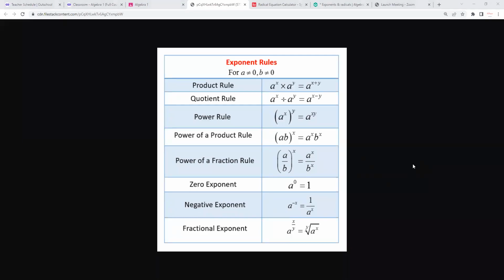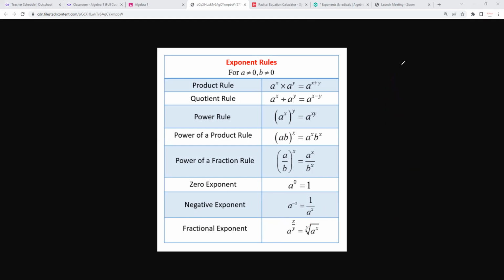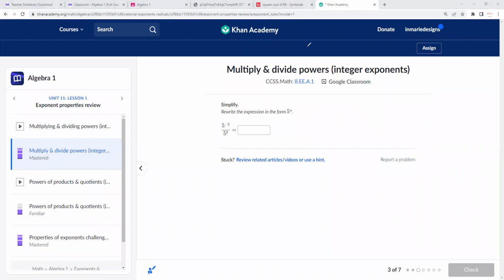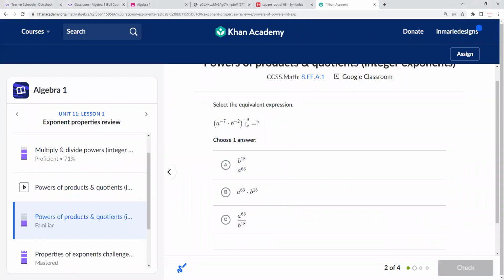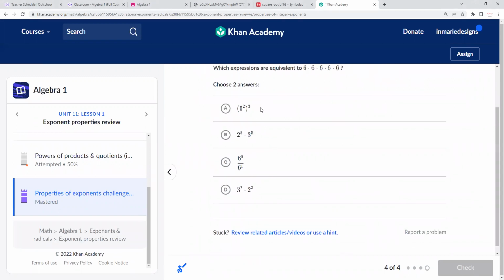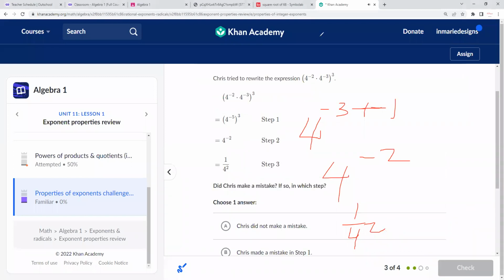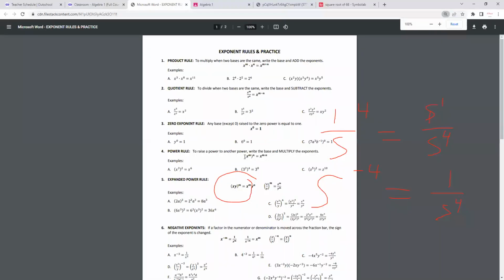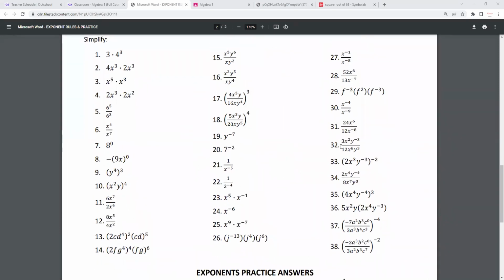Exponents in Algebra 1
How to do Exponents in Algebra 1.

Going over the rules of exponents.